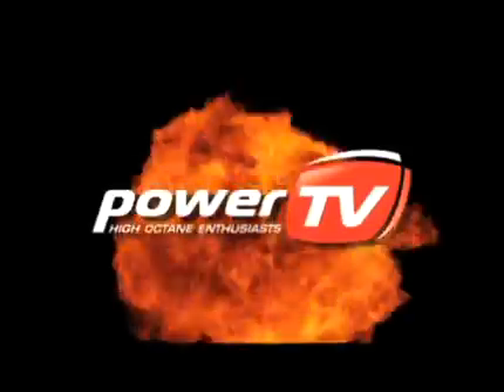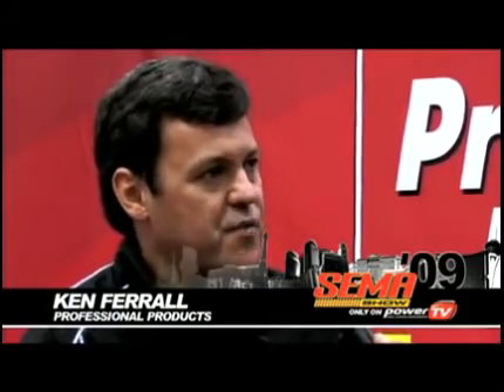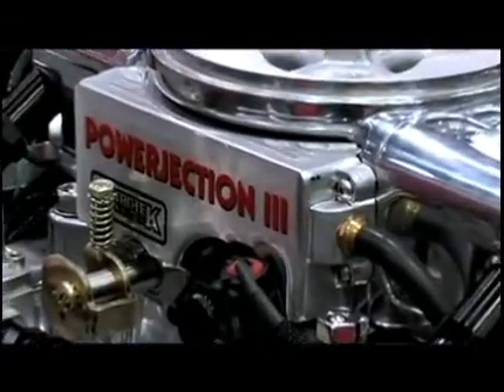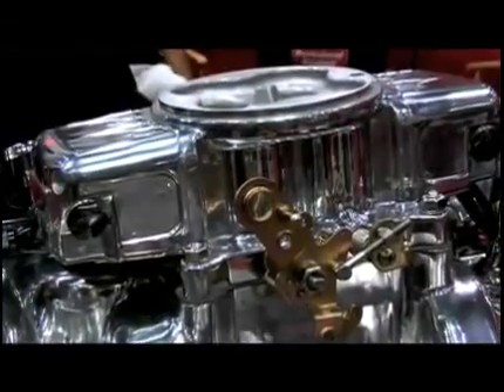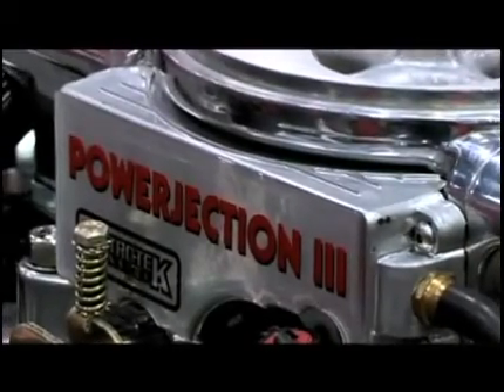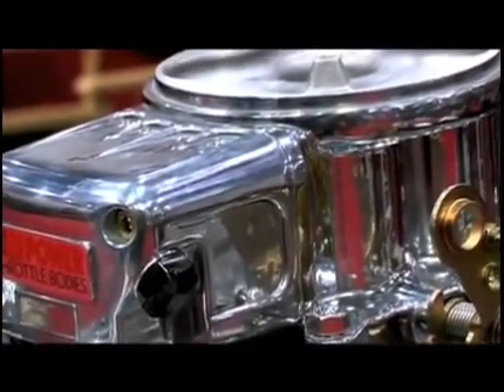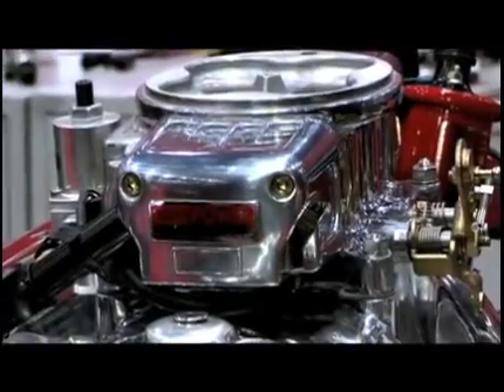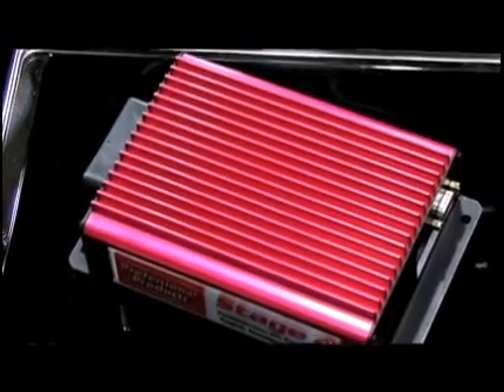Professional Products Powerjection+Plus and Stage 4 EMS @ SEMA 2009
The Powerjection+Plus and the Stage 4 EMS debut at the 2009 SEMA show. the Powerjection+Plus includes the Powerjection III, Fuel On Demand, and full timing control via a 2-wire distributor. The Stage 4 EMS is a stand alone version of the Powerjection+Plus with a separate computer and wire harness for use with existing EFI systems such as a multiport setup.